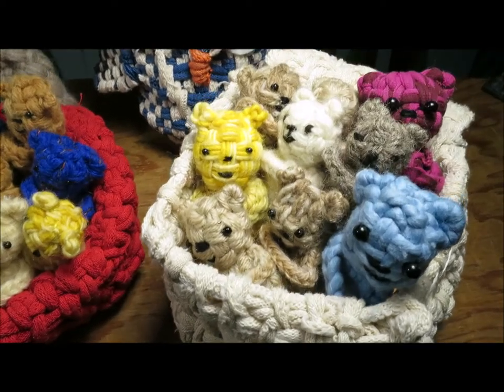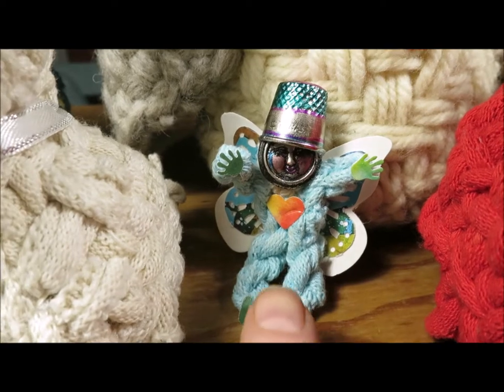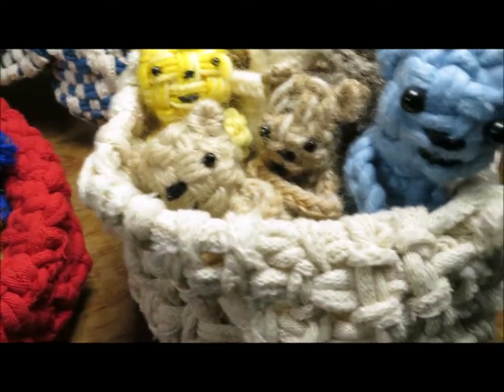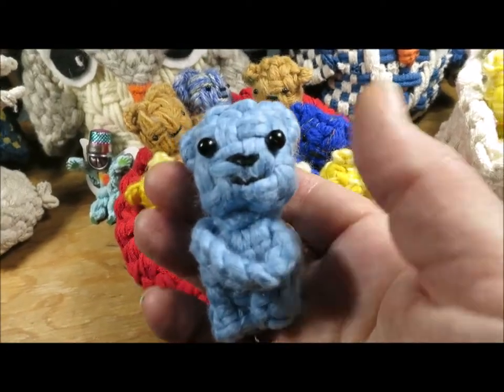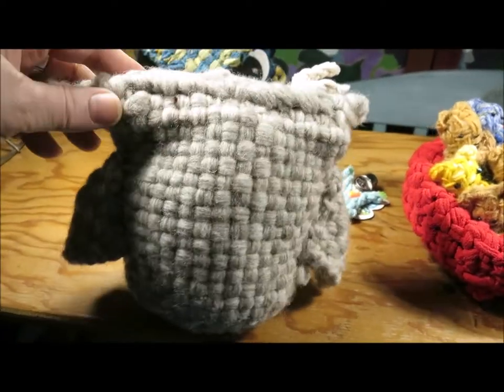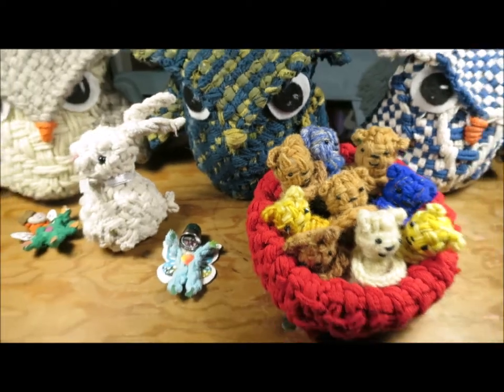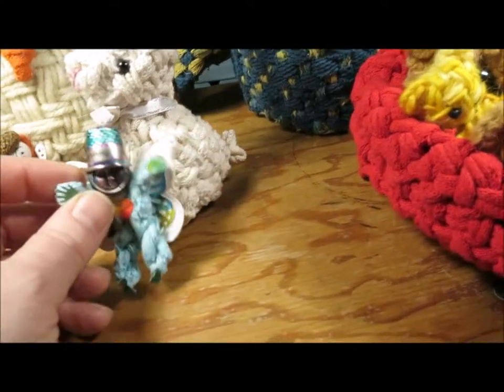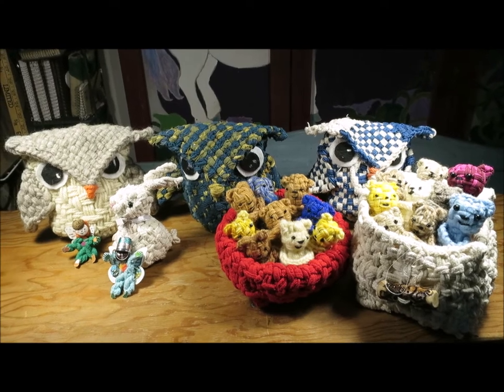Potholder Loom Book Sneak Peek- Woven Toys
A sneak peek at the woven toys in the book: Potholder Loom Weaving by Noreen Crone-Findlay.

The book is available online or can be ordered through your local bookstore.